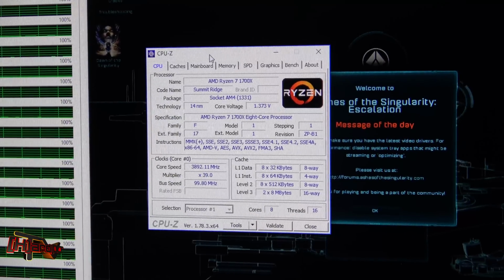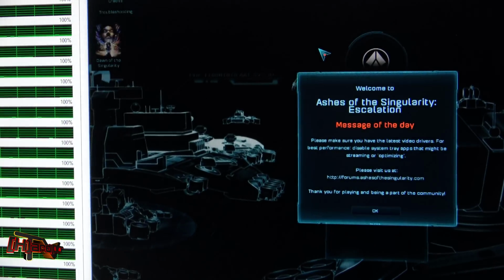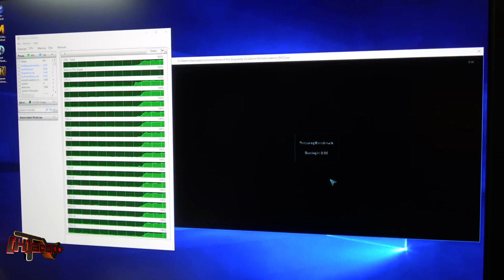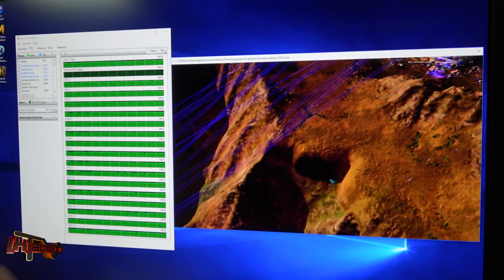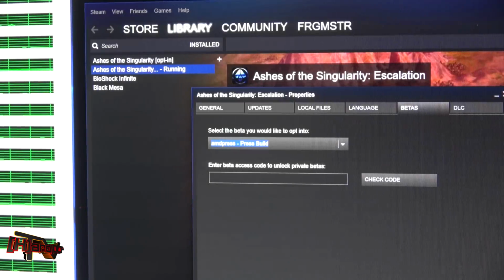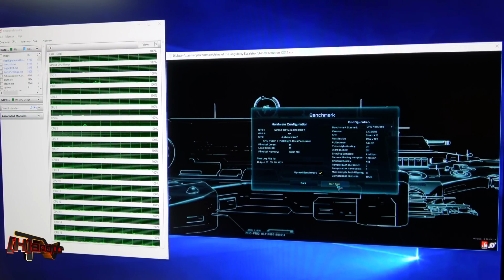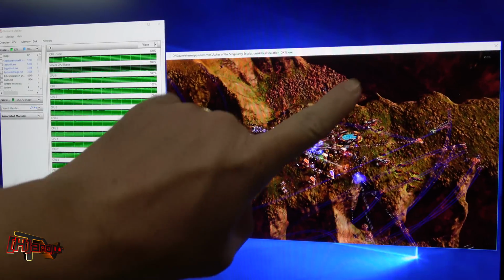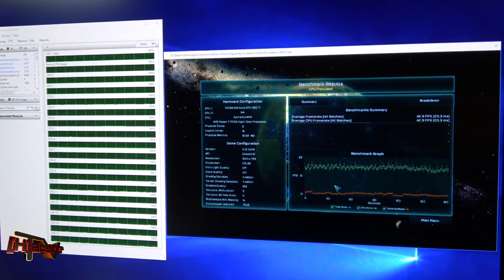AMD Ryzen Optimizations in Ashes of the Singularity Oxide Engine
We look at just how the new Oxide game engine optimizations impact the Ryzen processor's performance in Ashes of the Singularity.  Full article